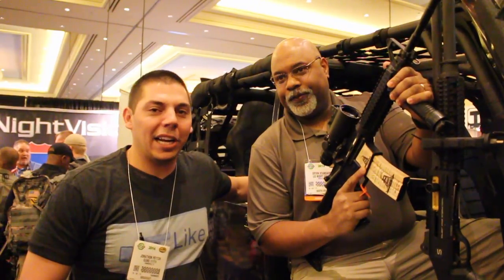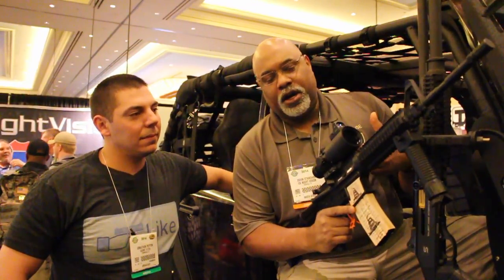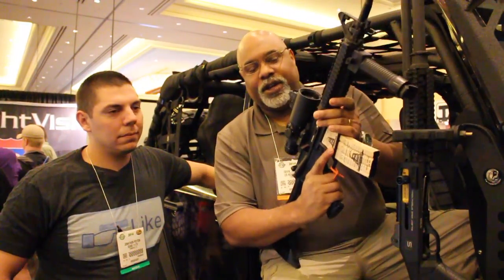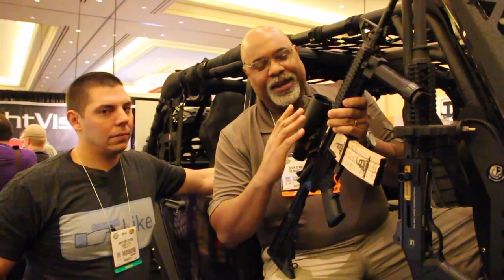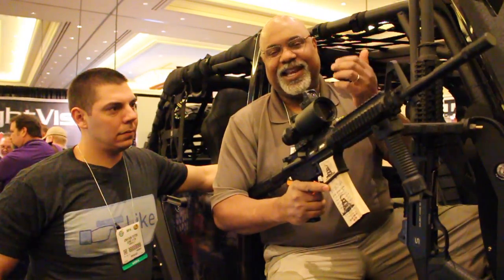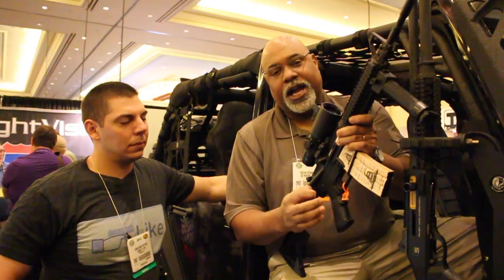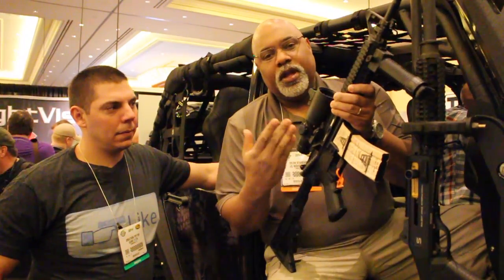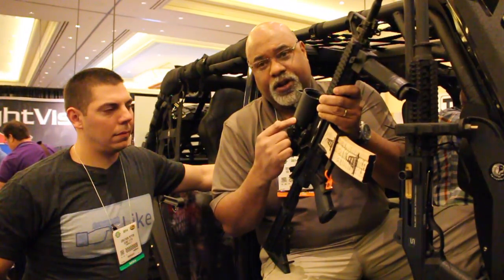IR Defense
IR Defense Shot Show 2014.

You can find us throughout many of the usual social media channels.